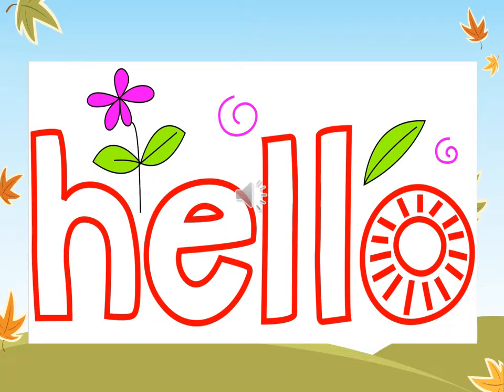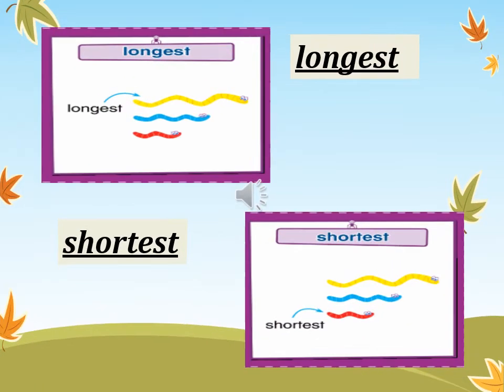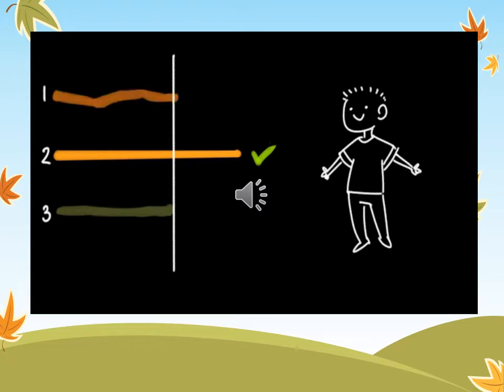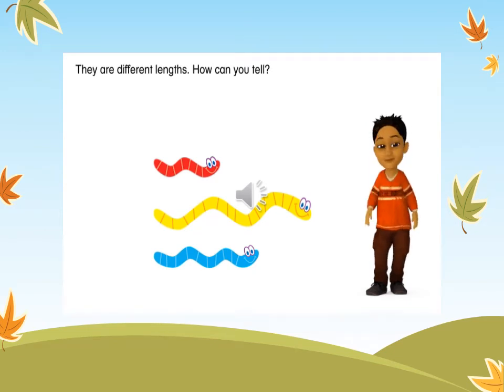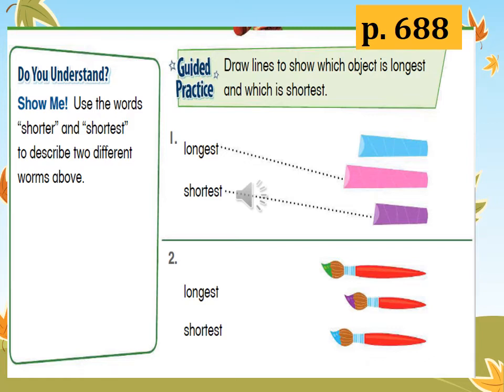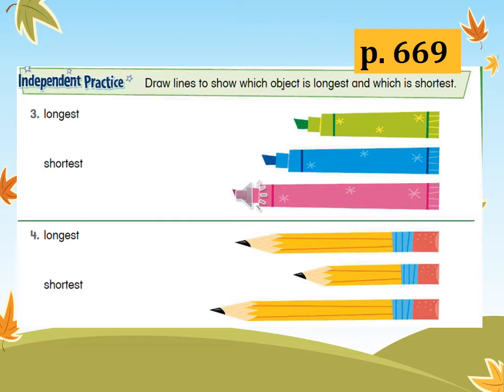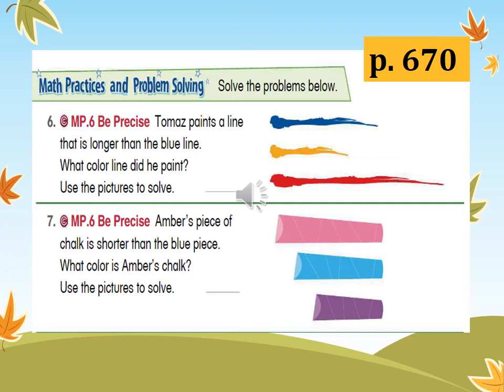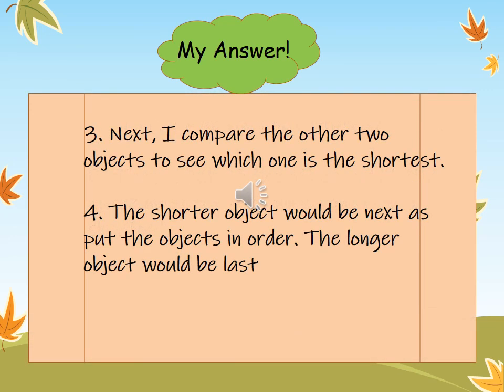W9.1 Grade 1 Mathematics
Lesson 12-1
Comparing Objects by Length